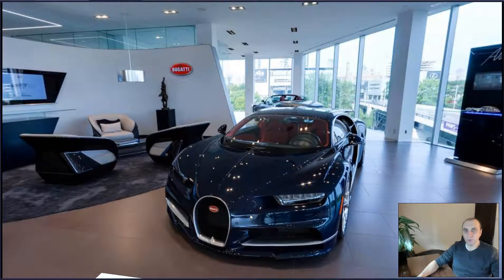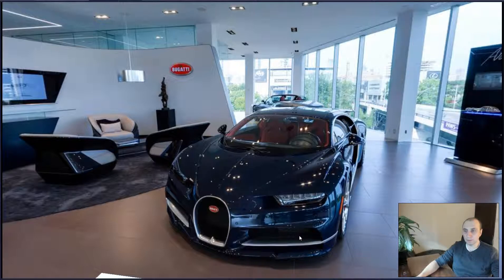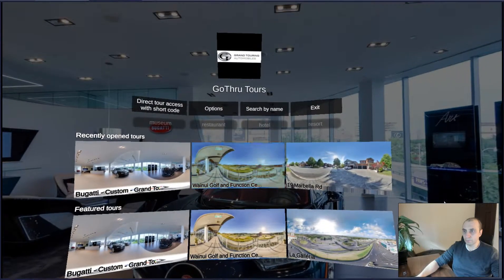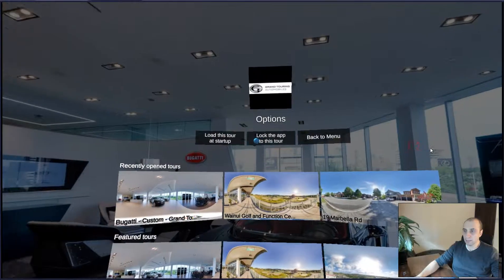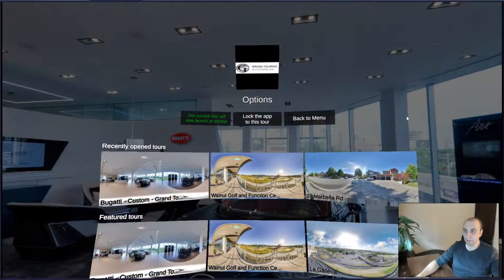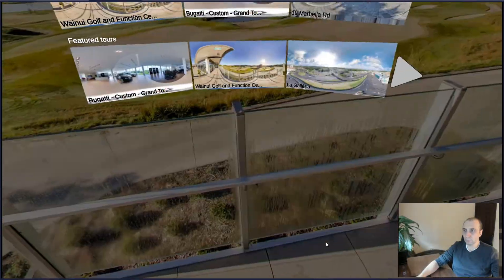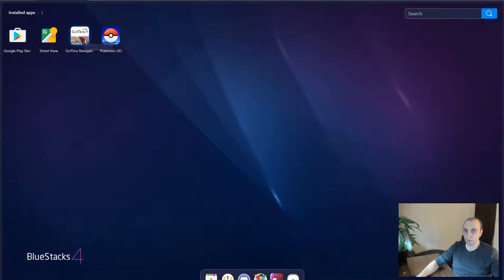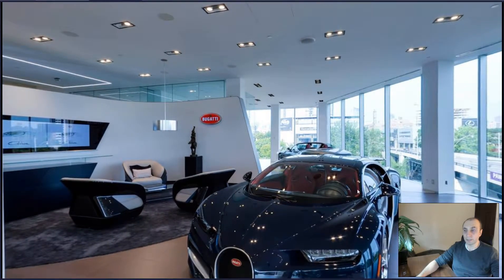How to setup GoThru VR app to always start with your prefer tour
In this tutorial we are exploring how you can set the default tour for GoThru VR app